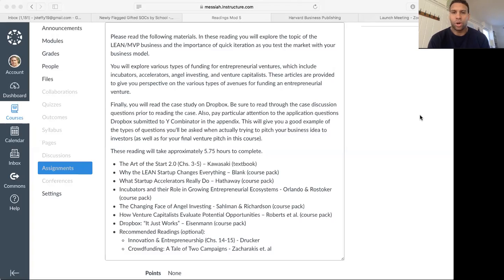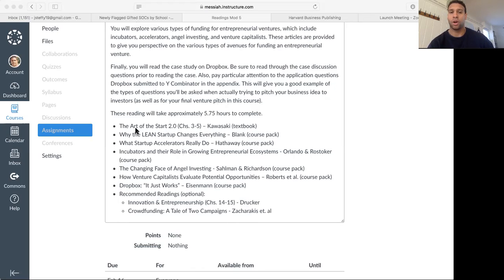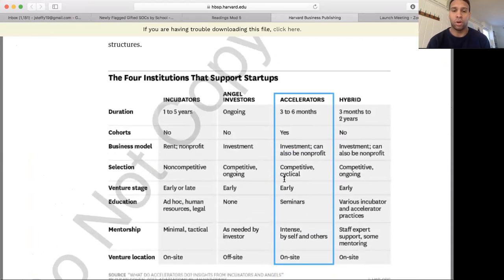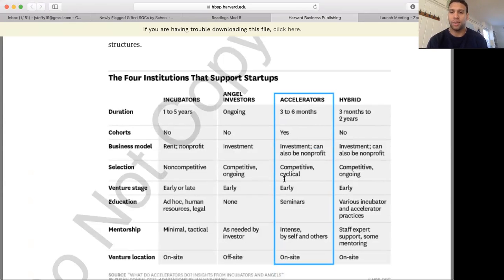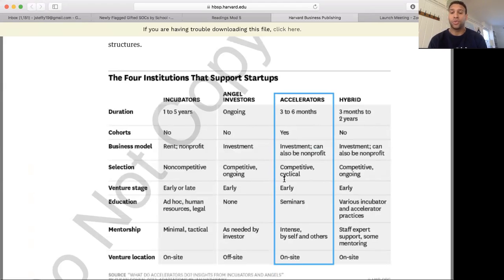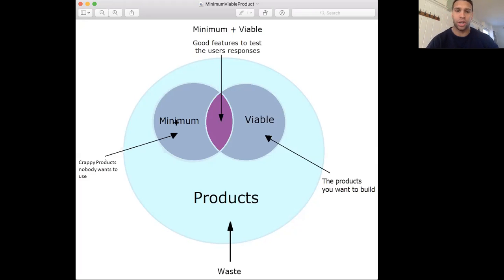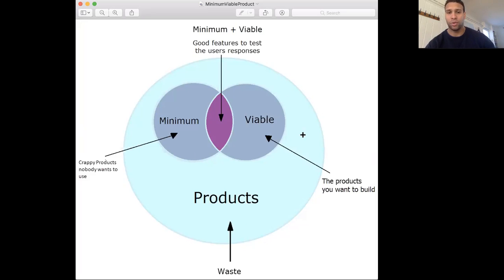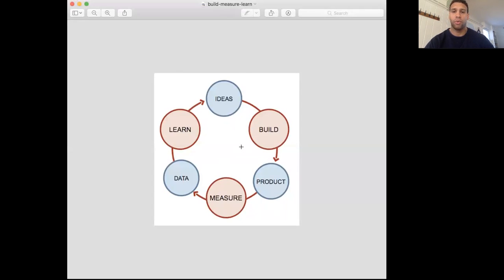Module 5 Overview